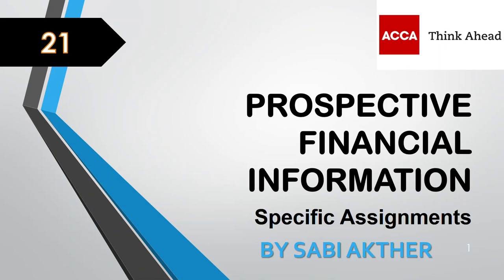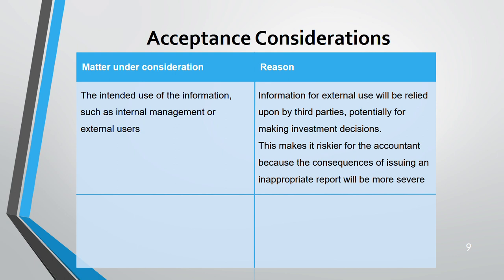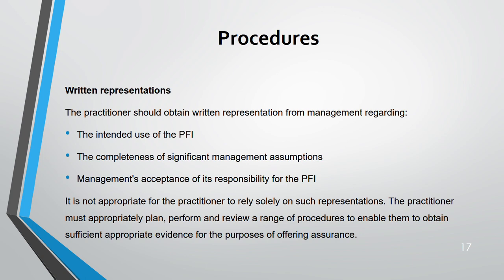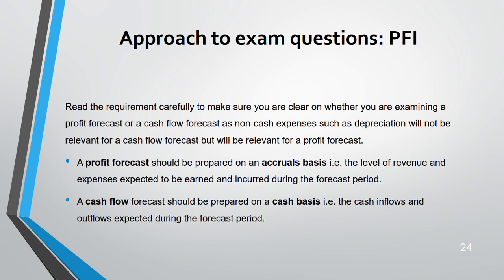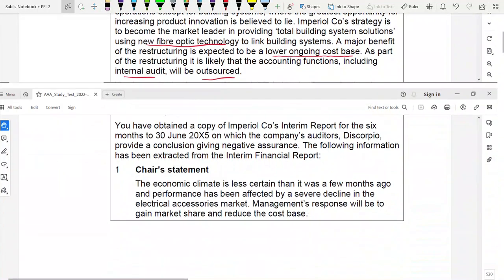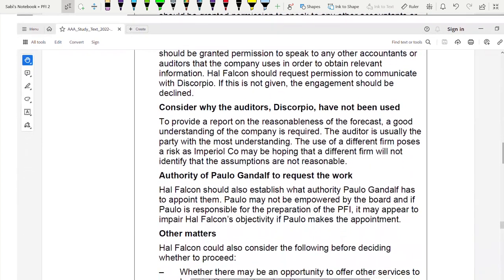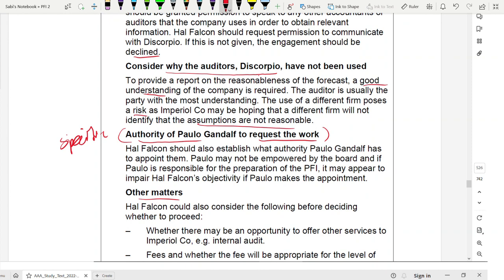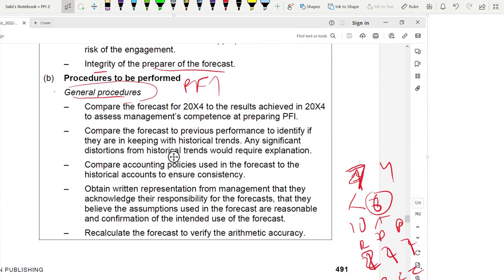ACCA I Advanced Audit & Assurance (AAA) I Prospective Financial Information - AAA Lecture 21